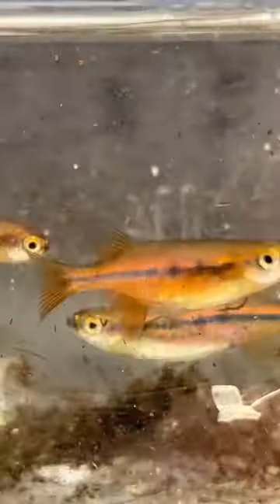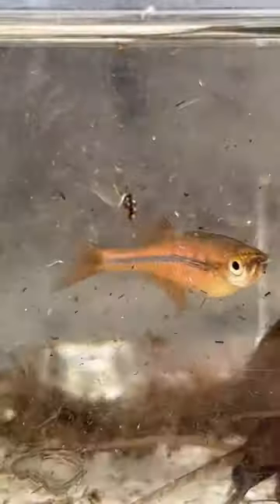Orange Blast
Orange Hatchet Danio (Neochela dadiburjori)  Not common in the hobby but they should be!

We did get s few fry and will probably be offering the brood stock as well . These were just a summer tubbing project for fun here .